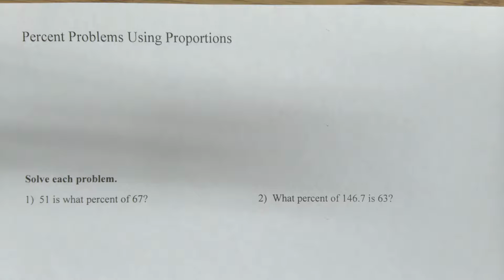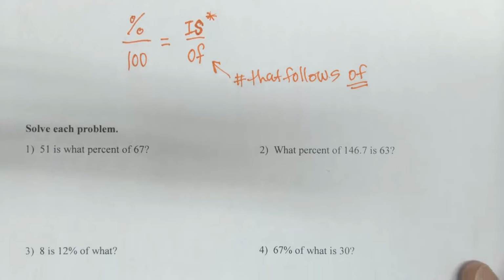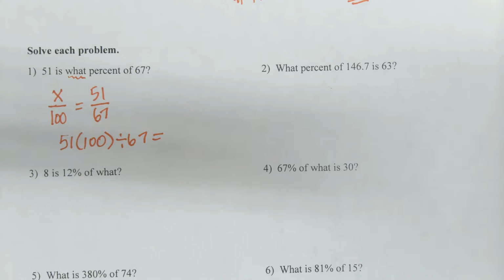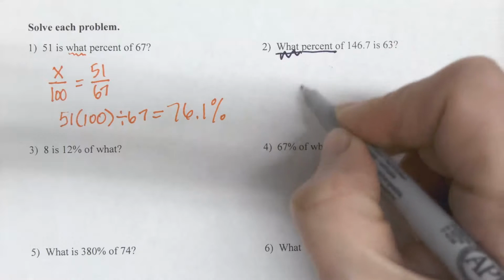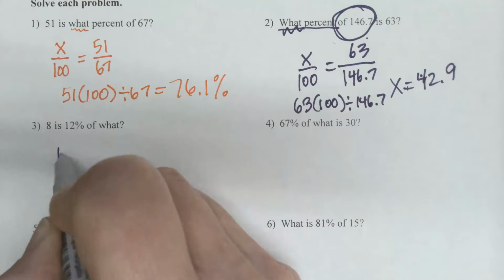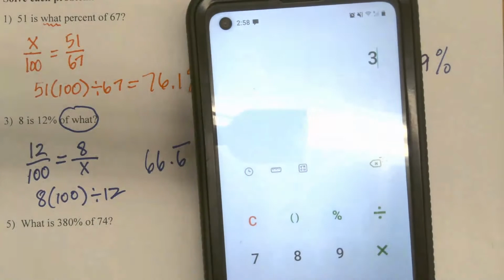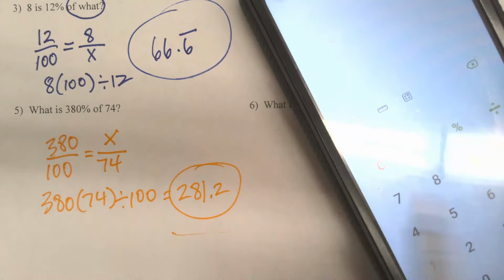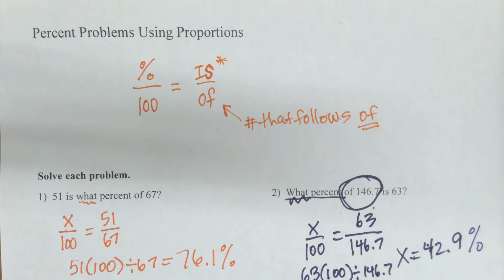Solving Percent Problems using Proportions